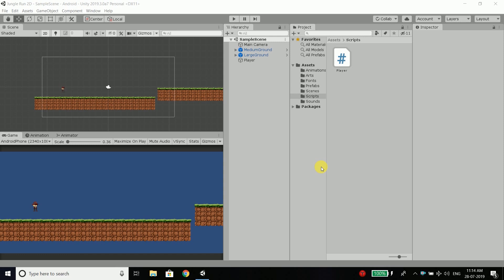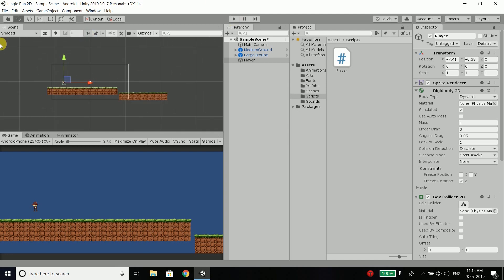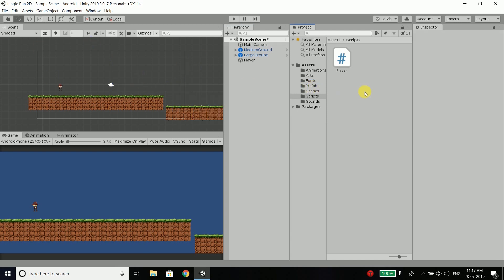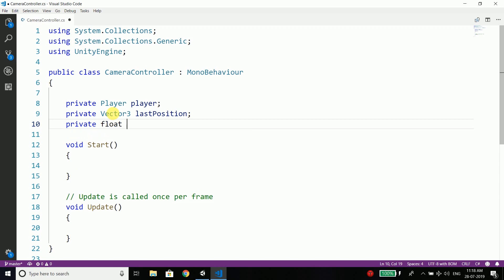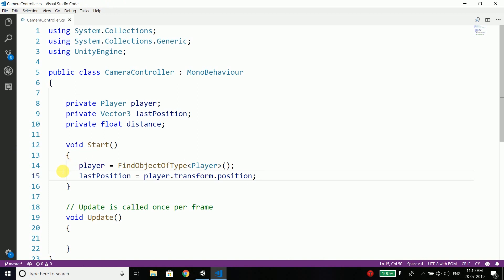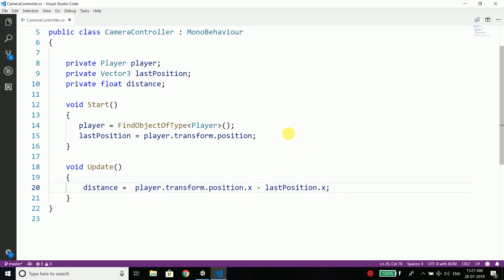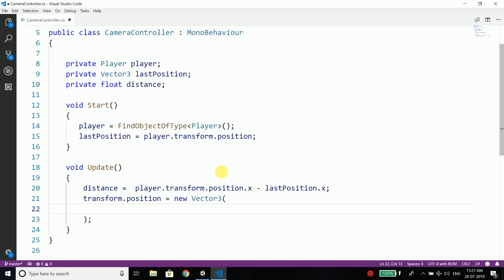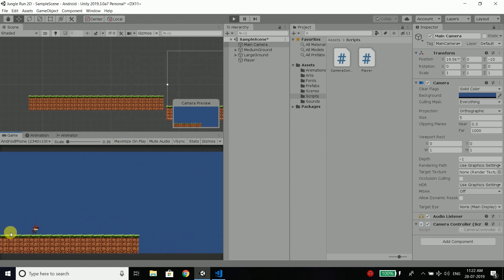#5 Android Game Development Tutorial - Moving Camera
👉 Moving Camera